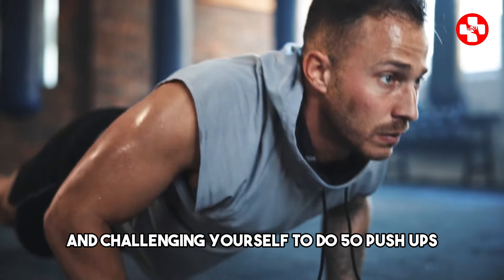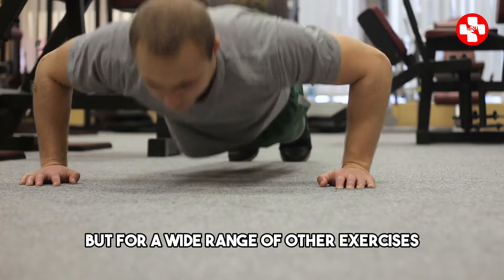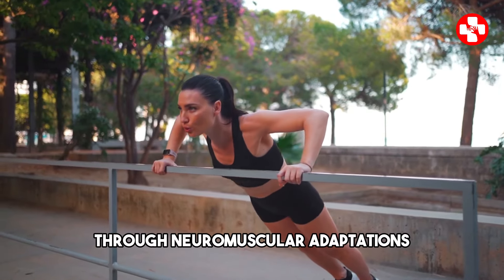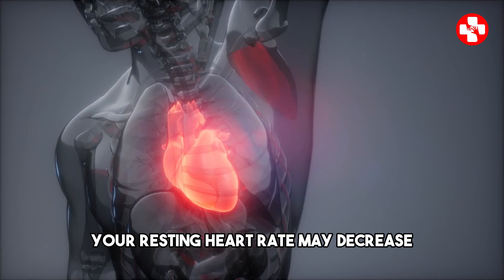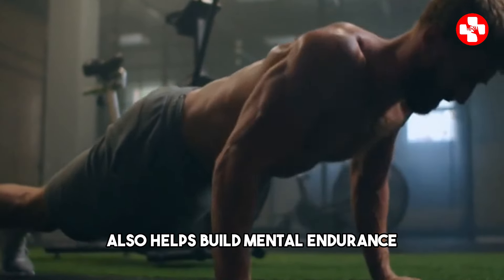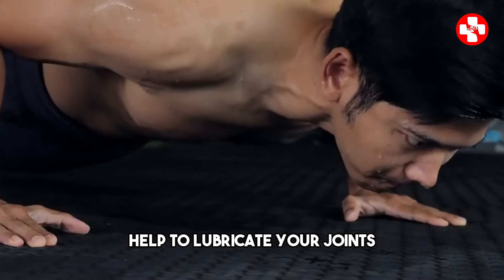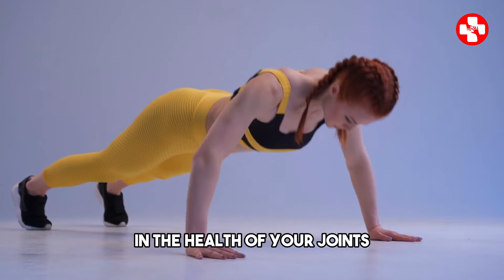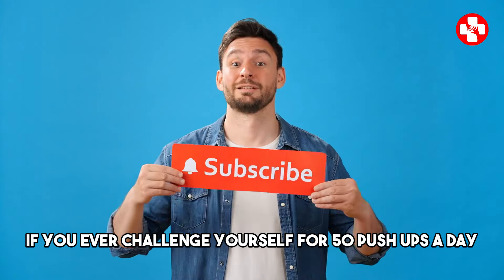Upper Body Strength, Power & Size with 50 Push Ups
The thought of doing push-ups, let alone 50 of them, every single day definitely doesn`t evoke a feeling of happiness.  But despite the not-so-good feelings that push-ups stimulate in us, it cannot be denied that these exercises bring a lot of benefits.  For instance, traditional push-ups are great for developing your upper body strength.  And don`t even get us started on other advanced variations of push-ups.

 Needless to say, push-ups are a staple in many workouts, be it HIIT, strength training, or even yoga.  1.  Get on all fours with your shoulders over wrists and knees underneath the hips.  This should put your shoulders over your wrists again while your hips are now in front of your knees.

 Then, lower yourself down on the ground while you squeeze your shoulder blades and you brace your core and quads.  Keep your head, neck, hips, and legs in one straight line.  As such, it`s important to make sure your hips aren`t loose.  And a huge part of this total-body exercise involves core strength and stability.

 The core is essentially all parts of the body that aren`t your heads, arms, or legs.  Through push-ups, you can effectively stabilize and strengthen your core.  Also, a properly performed push-up works some of the harder-to-reach muscles in the core like the transverse abdominis and multifidus, both of which support the spine.  2.

 Your upper body strength is much developed.  Everyone probably already knows that push-ups seriously challenge the upper half.  After all, it involves bending your arms to lower and raise your whole body.  As an excellent upper-body strengthener, push-ups work the front of the chest, the front and back of the arms, shoulders, and upper back.

 Plus, compared to other upper-body exercises that only target one specific muscle group, push-ups engage many muscle groups at once.  This then makes them an efficient and effective move for improving upper body strength.  You can do that by increasing your functional strength, and yes, push-ups will help you achieve that.  Practicality-wise, push-ups easily take the cake, as doing them every day will guarantee an improve in your functional strength.

 The muscles often used each day are the core, triceps, biceps, and deltoids, and all those are trained when doing push-ups.  The more you do push-ups, the more those muscles are activated, and thus, strengthened.  Thankfully, push-ups are one of the very few exercises that both stimulate and strengthen several muscle groups.  Throughout a push-up, your body recruits a wide range of primary and stabilizing muscles.

 And the more muscle mass utilized in a strength training exercise, the greater the production and release of the human growth hormone or HGH.  Furthermore, aside from sculpting your arms, doing push-ups regularly also increases the definition of your chest, back, and shoulders.  So, if you`re looking to improve your heart health, then look no further than push-ups.  Push-ups are called a compound exercise because it calls upon many muscle groups at once.

When several large muscle groups are engaged at the same time, the heart is forced to work harder